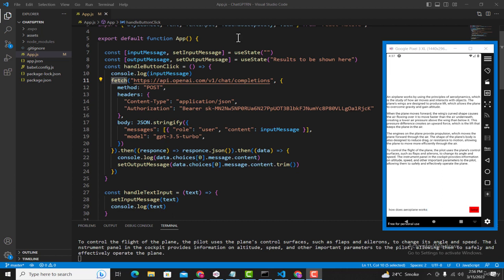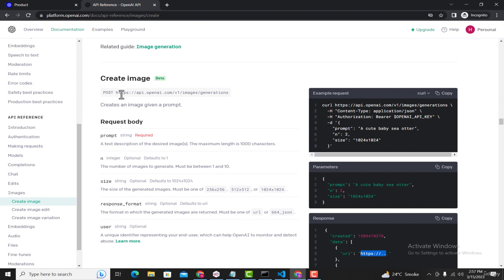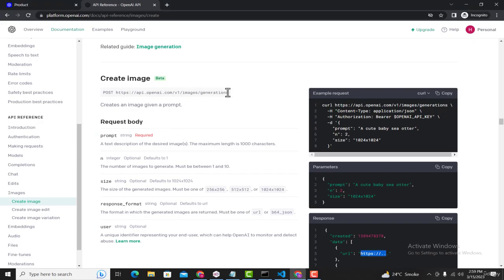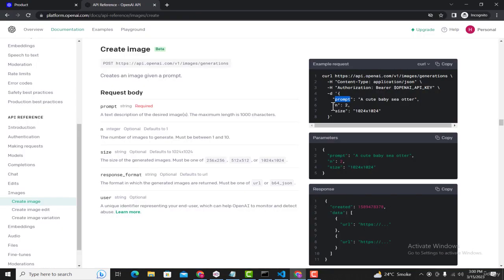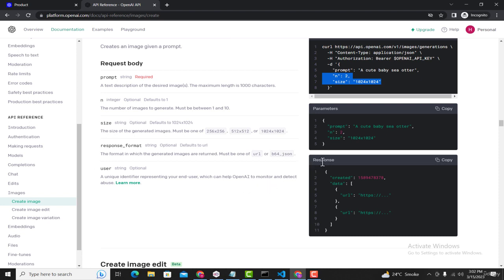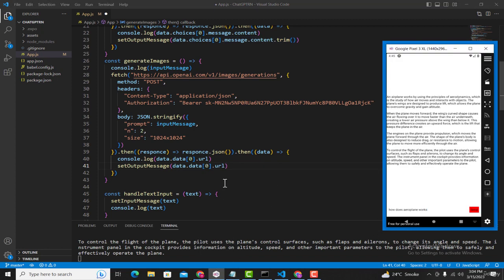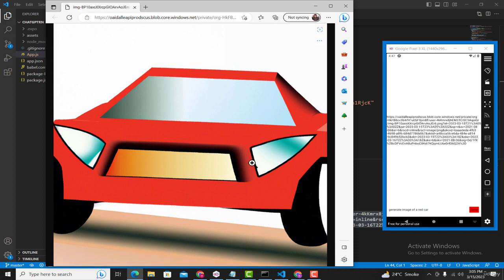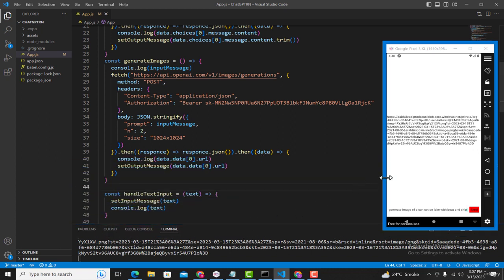9.Generating Images using DALLE 2 in React Native Application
2 - Integration of ChatGPT DALLE 2 in React Native